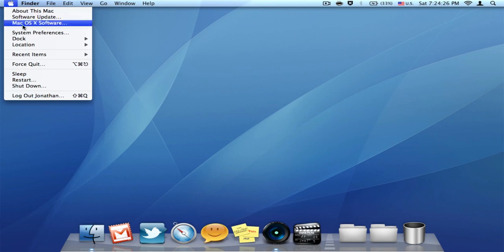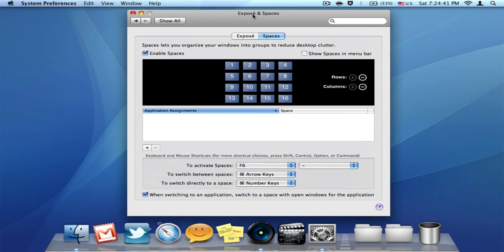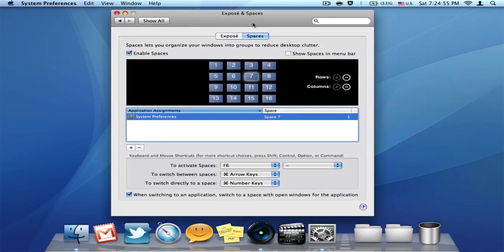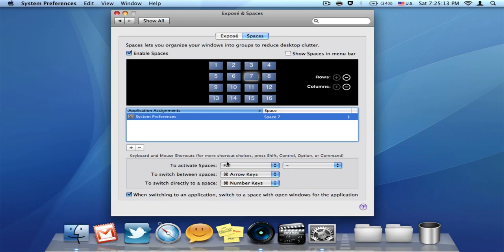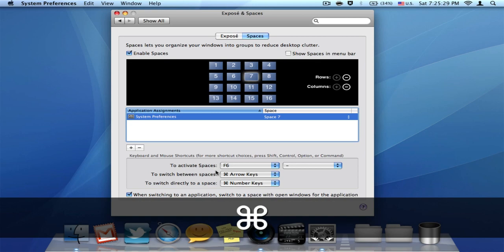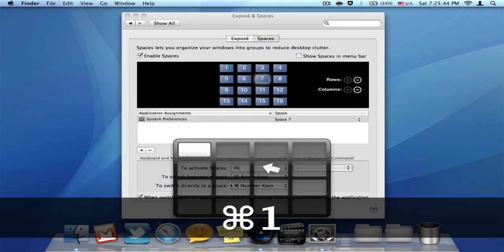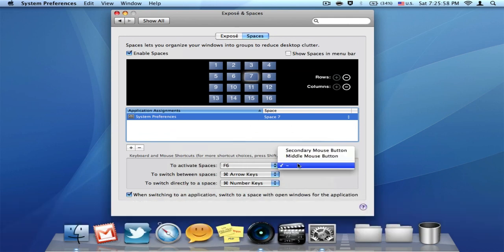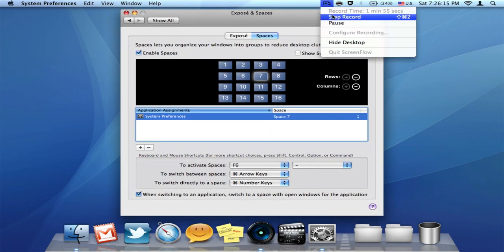How to have Multiple Desktops for Mac (No Downloads)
This video I will be teaching you how to have multiple desktops for you Mac, it's a really easy tutorial however not much people know this feature.

IMPORTANT LINKS